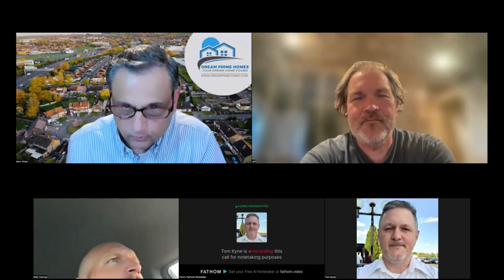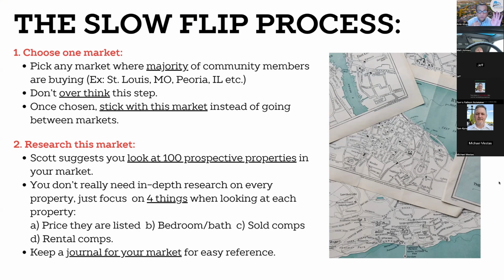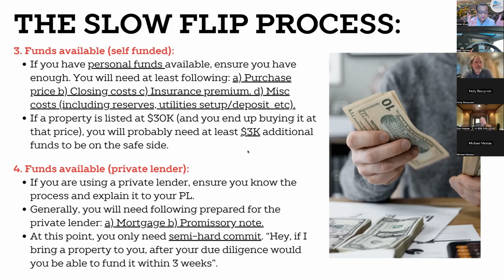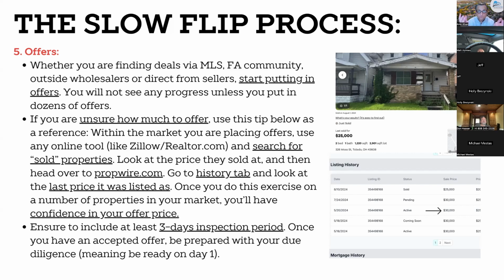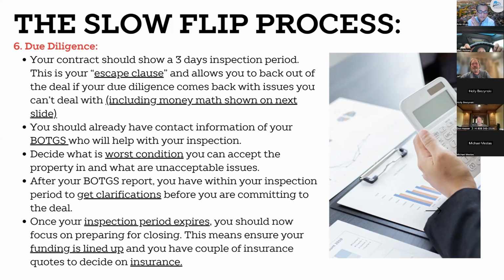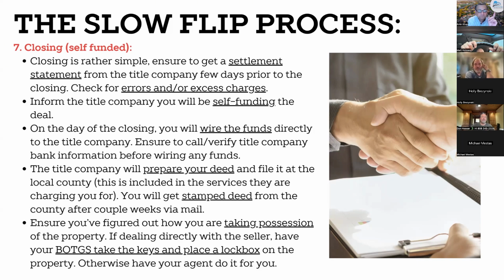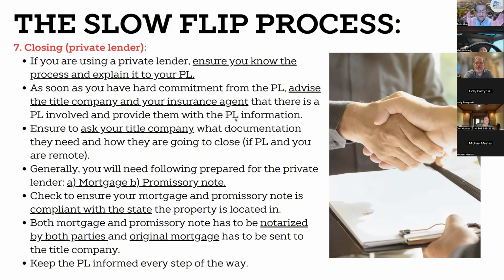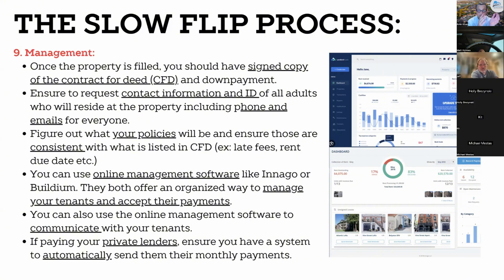SF Newbie Coaching 8-15-24 By Amir Khan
SlowFlips coaching by Amir Khan managing partner at Dream Prime Homes, LLC.